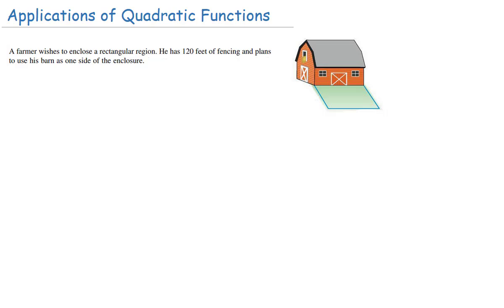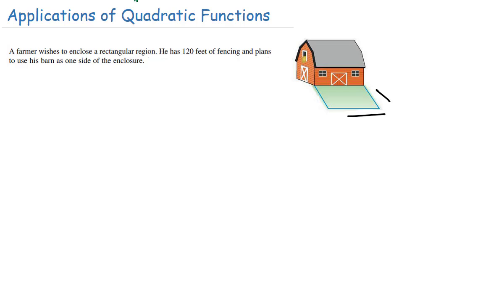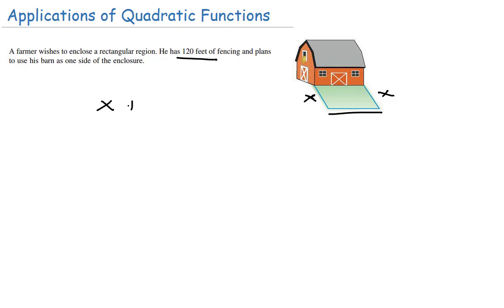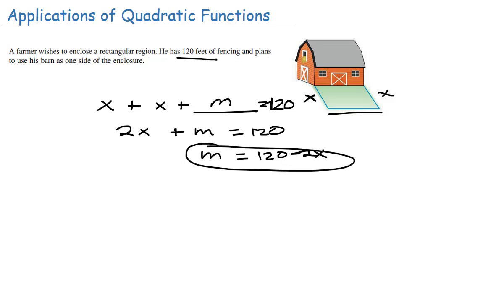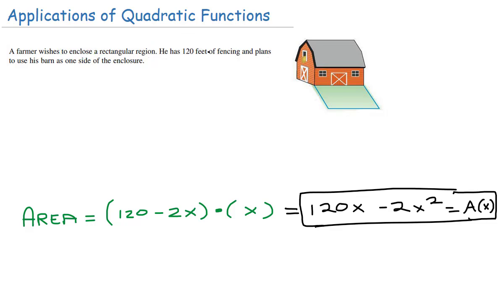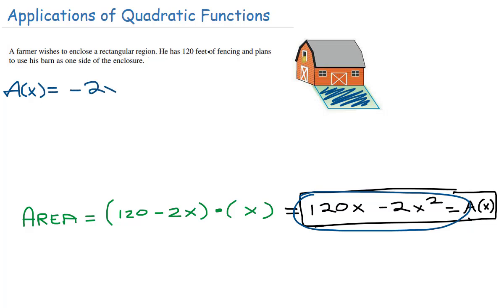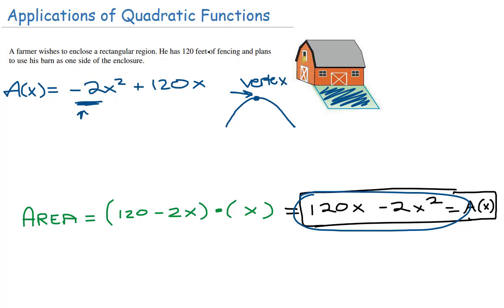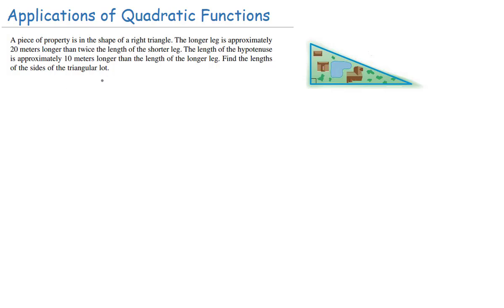Applications of Quadratic Functions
In this video, we work through 3 examples that involve quadratic functions.
The first problem is about finding the maximum rectangular area that can be enclosed by a set amount of fencing. The second example uses the Pythagorean Theorem to solve for all three lengths of the sides of a right triangle. And the third problem involves a function that represents the path of a basketball being shot into a hoop.